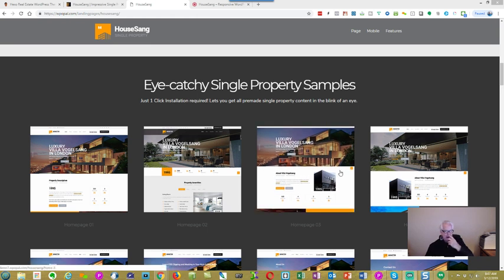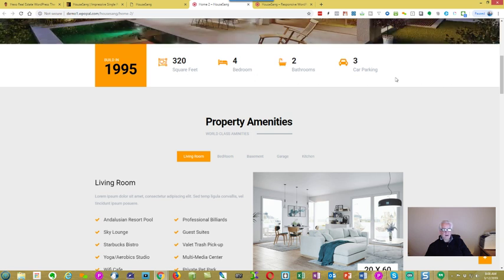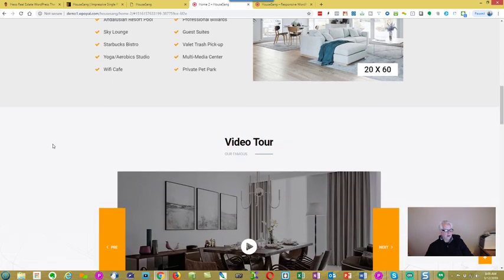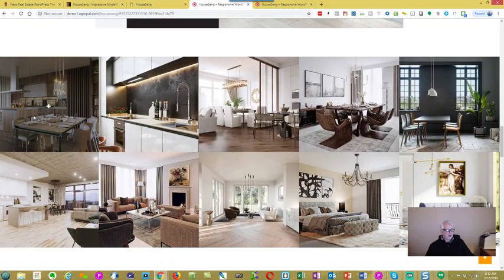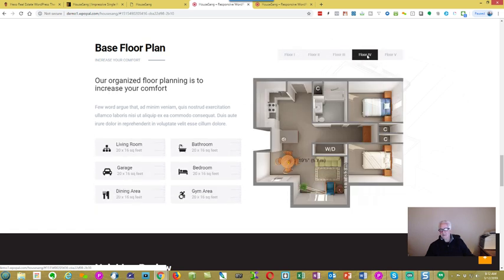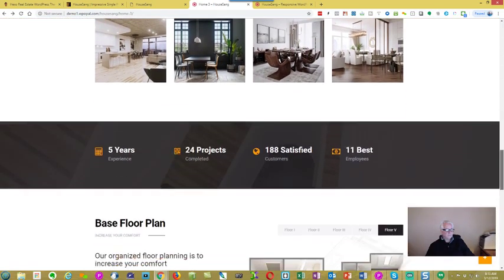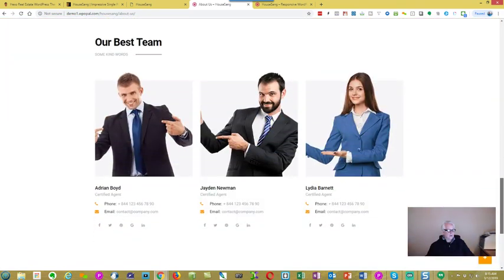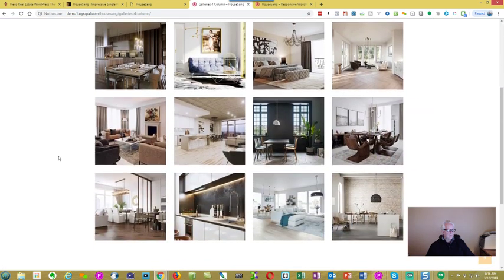Housesang Real Estate Single Property WordPress Theme Review 2019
Housesang real estate single property WordPress theme review 2020

HouseSang | Impressive Single Property WordPress Theme

If you are a real estate agent, house developer, real estate team or general contractor, this HousSang Real Estate Single Property WordPress theme for 2019 is for you.  Use it as a great way to pre-sale your home sellers when you see present theme your pre-listing presentation. Show case their property even before it is on the market.  This will certainly increase your changes of getting the listing.  Add new listings to this WordPress theme all the time and show new listings clients the success you have achieved. Insert the number of days on the marketing and the closed price and benefits you past clients achieved using your real estate methods.  Stand out of the crowd.  Additionally,  show your "Real Estate Team to your home seller's as proof that you have the power around you to get the job done. Real Estate investors, general contractors and housing developers can use this theme to present their various home styles as a way to pre-sale homes.

Mobile Responsive Single Property Website

This single property website theme is mobile responsive and was built from the top down to ensure a superior user experience. Show single property website pages both horizontally or vertically. The newest "Gutenberg WordPress" development platform makes each property listings look fantastic. Website load times are superior to any theme of its kind in 2019.

Supports Your Local Real Estate Teams

Local real estate teams are popular these days. Apply the power of "real estate teams" to get more seller listings by adding the team to each of your listing presentations.

 Real Estate Social Networking
Include social signals on a consistent basis and watch the website grow and expose more listings. Add a social plugin and use the single page property listing to promote your listings on Facebook, YouTube and more.Include a lead capture form and get leads even before the listing is added to the MLS. Get more real estate closings year round. Include a chat client to the site and get clients contact you where ever you are located.

Local IDX Property Listings and Lead Generation:

We can add an IDX property listing feed to this website should you choose. Infuse featured listings or local community listings on the home page while previewing your single property listing.
The HouseSang single property real estate WordPress theme for  has been crafted to add IDX your local property listings automatically when you add your local MLS feed. You can show off your local listings, featured properties, land, condos and more for enhanced results. Send home buyer leads to your IDX inbox.

Local Real Estate Blogging:
Present your company or agent single property listings , real estate listings, condos, luxury properties more effectively by blogging them to social networking outlets on a weekly basis.  Post local community information on fast food establishments, restaurants, parks, senior citizen topics, soccer clubs, best shopping locations, etc. on an on going basis. Be the focal point of your community.

HouseSang Real Estate Single Property WordPress Theme Review Summary:
Present your single properties to your home sellers and public even before they are in the MLS.  If you are an agent that wants to have a featured single property real estate listing website which presents each single property to home sellers first, [before they are on the mls] this is the perfect choice for you. Designed with the newest Gutenberg WordPress development standards, it is sure to deliver well to your home sellers as well as general public. Include your own “agent created local videos” and post from your website to Facebook, twitter, Instagram, and other social networking solutions; you will certainly be a top contender in your local real estate market.

Website Development for Agents at these firms:
RE/MAX
Century 21
Keller Williams Realty, Inc.
Coldwell Banker
Zillow.com
NextHome Realty
Realty World
Help-U-Sell Real Etate
Iowa Realty
Assist-2-Sell Realty
United Country Real Estate
Crye-Leike Franchises
Harcourts USA
America’s Realty
Engel & Volkers North America
HomeSmart International
Summa Realty
Tucker Associates